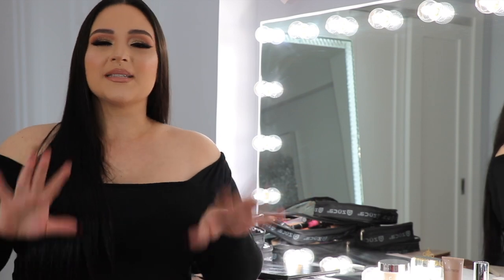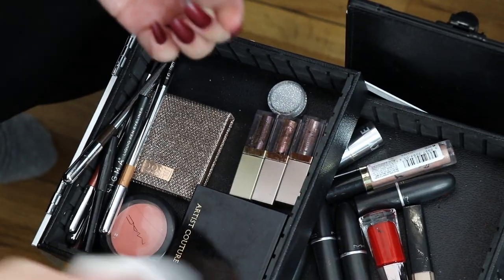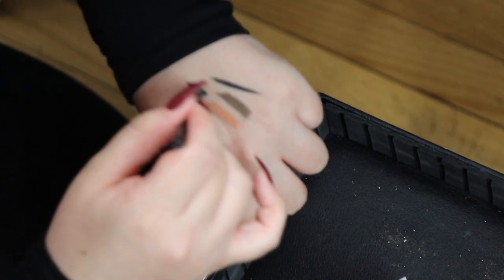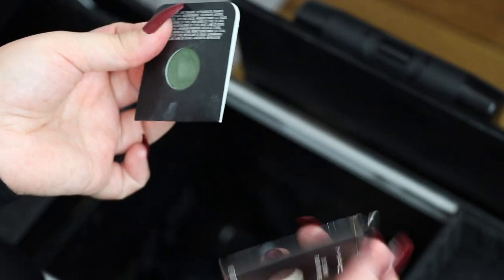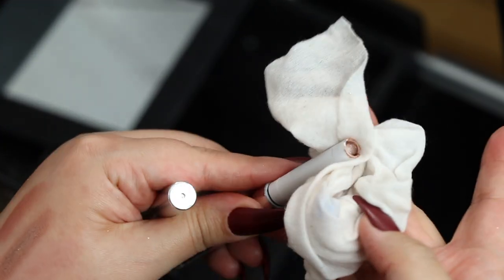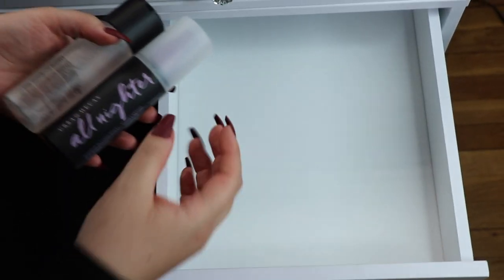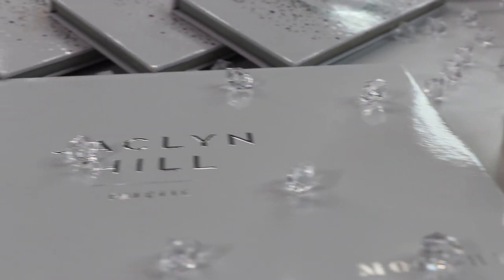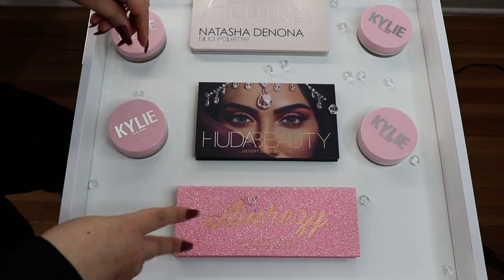BUILDING MAKEUP STUDIO IV: Organizing My Makeup Collection | NEW ImpressionsVanity Slaystation Pro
Todays video is a project I’ve been working on since November 2019! Building a beauty/ makeupstudio was my priority when we moved to our new apartment. It’s something I’ve always wanted since I started my business and finally I feel blessed that I was able to do it.

This is the 4th part of the series and in this part I’m decluttering & organizing my makeupcollection in my new impressionsvanity slaystation pro 2.0!

Hope you all enjoy this journey with me 🤍🤍

PRODUCTS IN THIS VIDEO:

Impressions Vanity Slaystation Pro 2.0 Tabletop + 6 Drawer Units Bundle

Hollywood Glow Panoramic Extra Wide Vanity Mirror

Gray Chair (Temporary; it’s from Burlington)

Impressions Vanity Diamond Collection Radiant Premium Illuminated Crystal Floor Mirror

Roses & Letters- Etsy Seller: MoniquePaperArt

Ikea Malm Dressing Table

Glitter Wall Art- Burlington

Blush Crystal Tufted Bench- (Temporary) Burlington

BOOK ME FOR YOUR NEXT SPECIAL OCCASION! 💕

Live My Dream By: Velveteen Ft. Emmi
Cool Wet Sand By: Öman
Sun Melt Waves By: Öman
Stay (Instrumental) By: Loving Caliber
You Are Loved By: Sam Eber
If You Love Something Let It Go By: Velveteen Ft. NeiNei
If You Go By: Wildflowers Ft. Christine Smit
New York Love By: Short Kip
Beauty Lives In Me By: Johannes Bornlöf Ft. Jennifer Holm